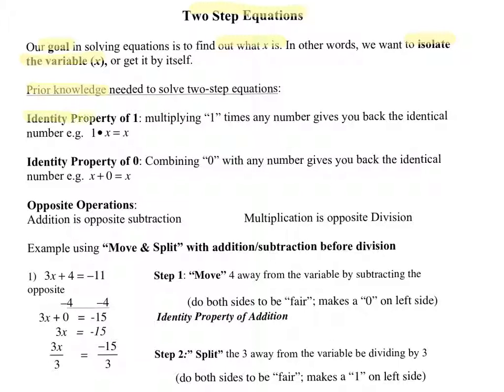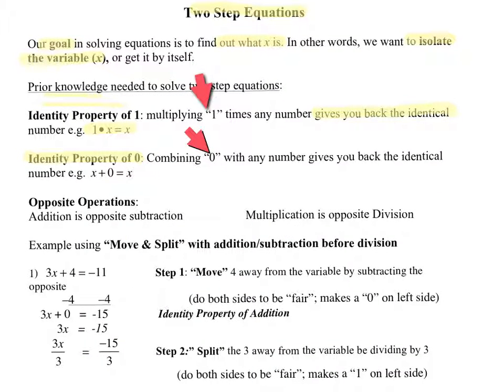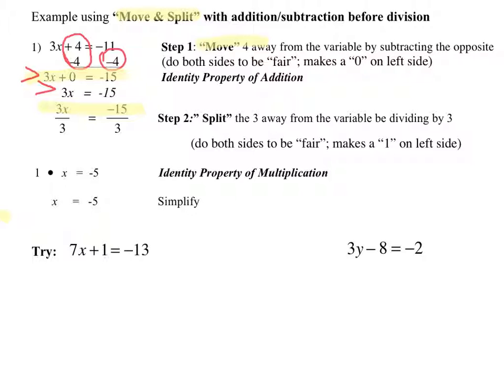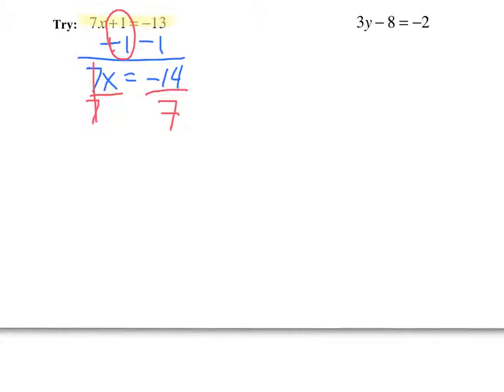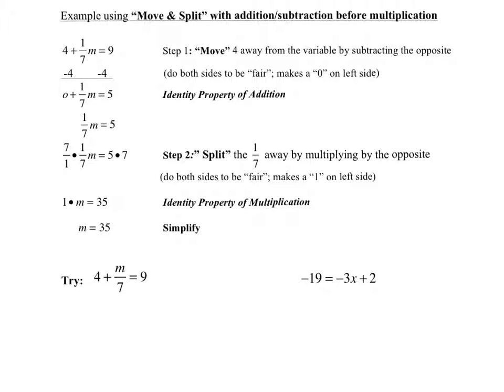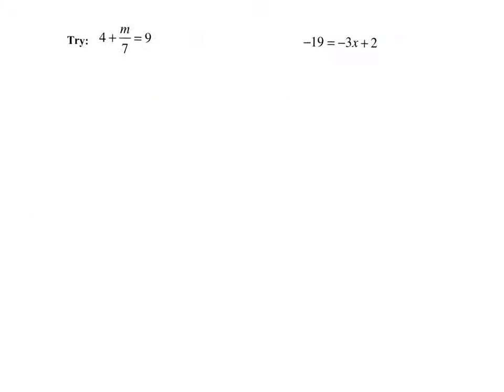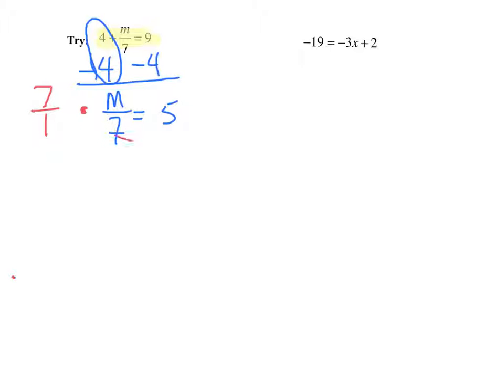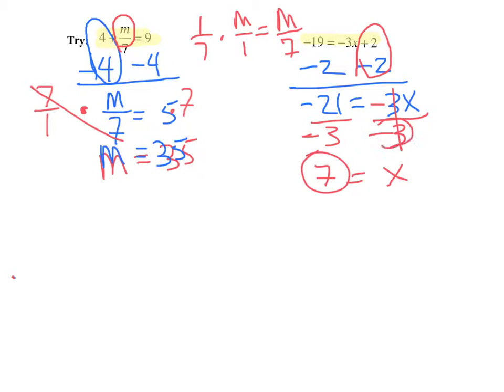Equations 2 Step